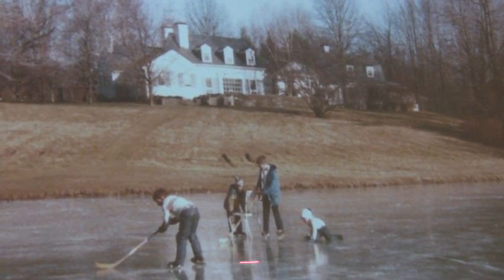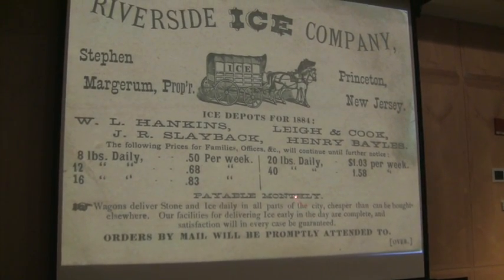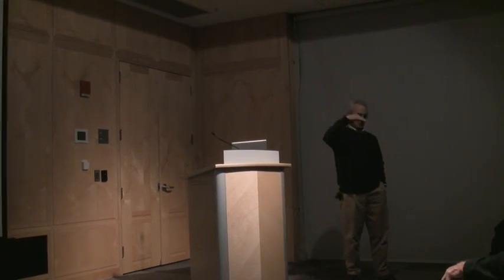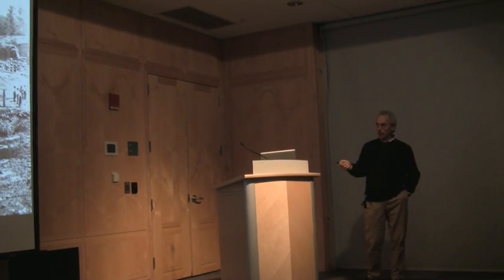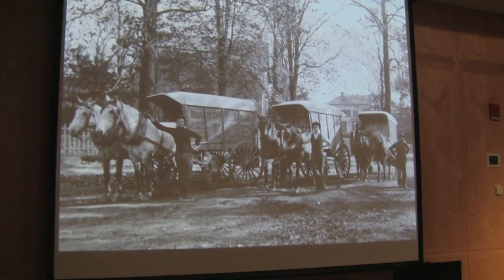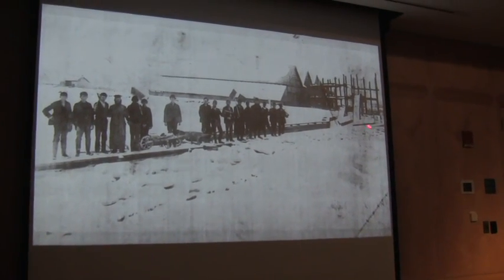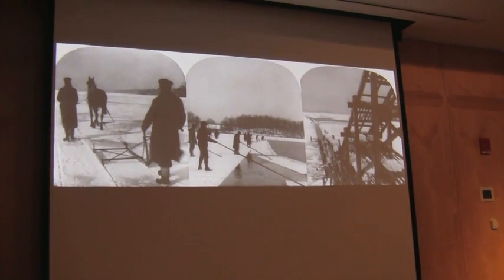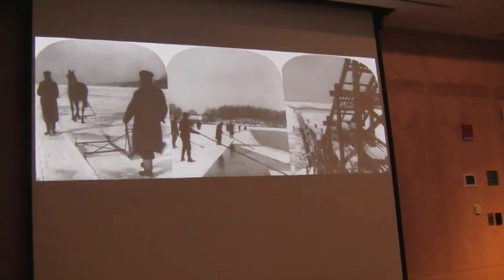Mountain Lakes Ice House Lecture Part 1